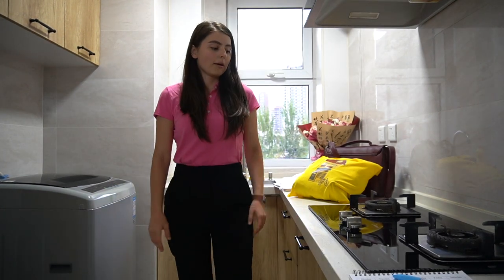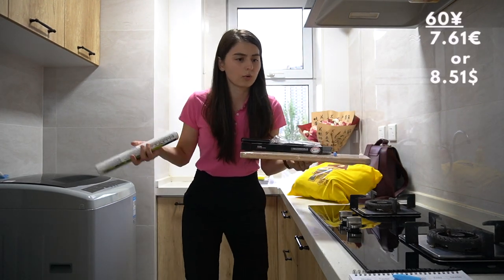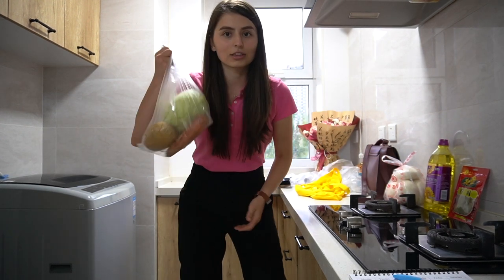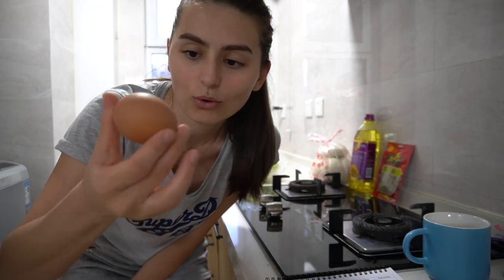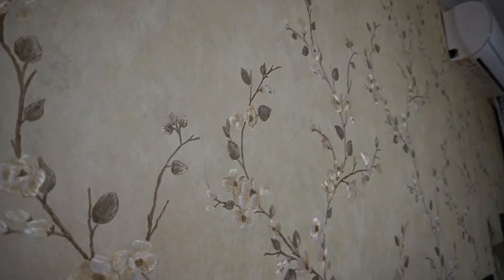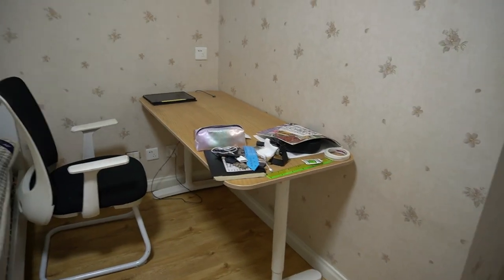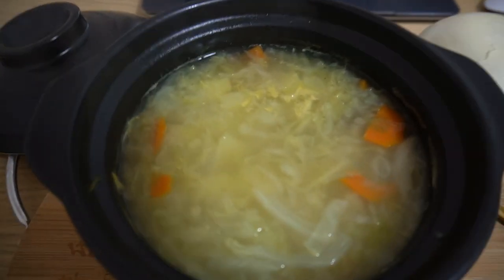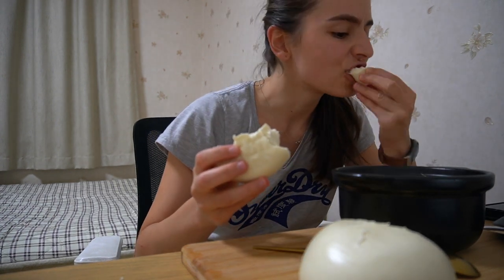My Chinese apartment tour and groceries haul / Shenyang China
Welcome to my apartment!

𓆝 𓆟 𓆞 𓆝 𓆟
Chapters:
0:00 Intro
0:45 Shopping haul
7:27 Making soup
9:33 Apartment tour
16:42 Soup!!!

Credit for my logo goes to my amazing friend: ela.illustrates